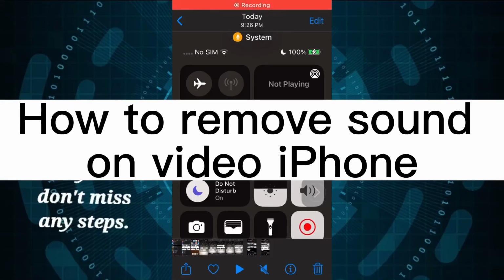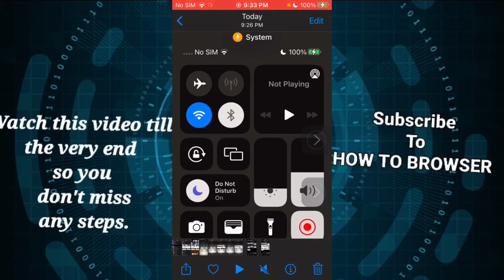How To Remove Sound On Video IPhone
In this tutorial, I will walk you through the entire process step by step so please follow along with me and watch this video till the end because you don't want to miss any part of this video on How To Remove Sound On Video iPhone

Timestamp:
00:00 Intro
00:34 Start